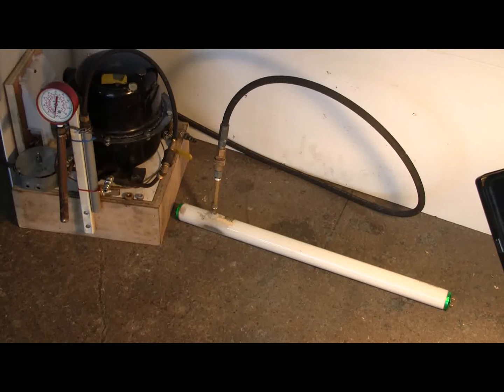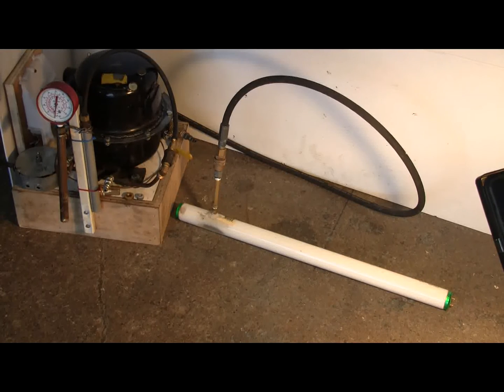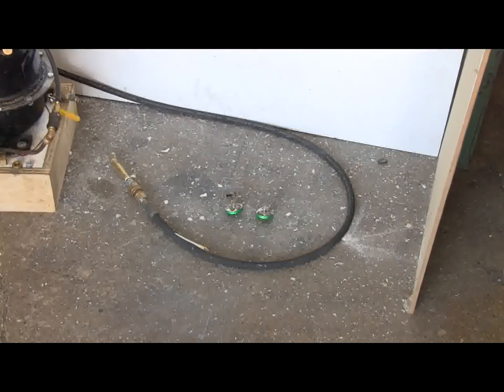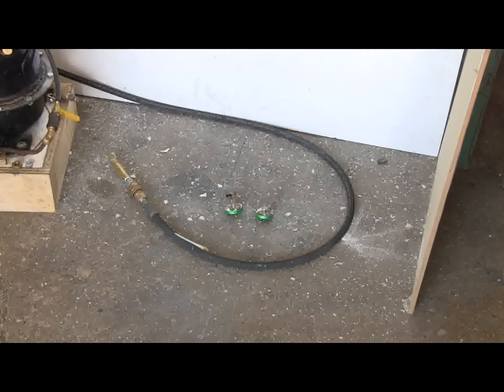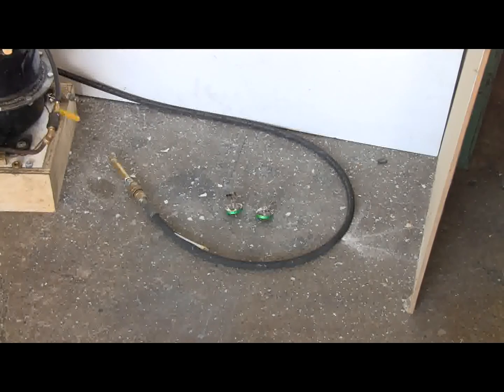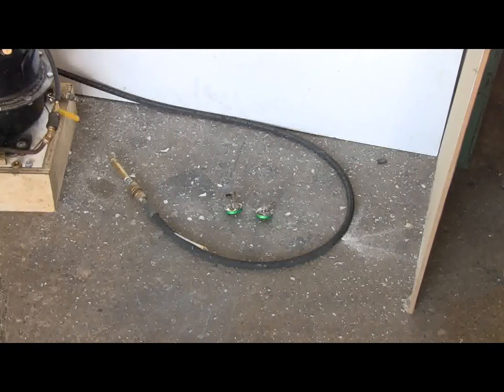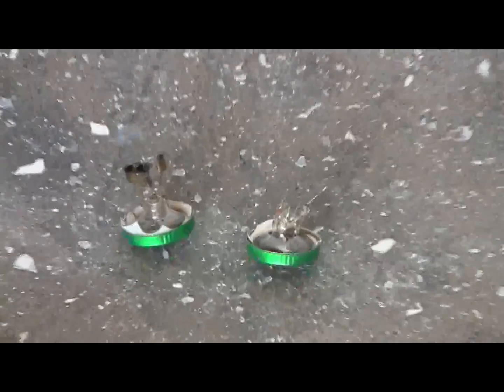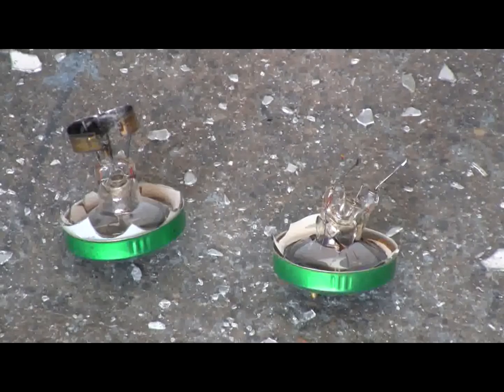Air Compressor - Bursting A Fluorescent Light Tube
I had a dead two foot fluorescent tube so I drilled a small hole in it and epoxied on my high pressure air fitting. The tube burst at about 95 psi, disintegrating into dust and the two metal ends.